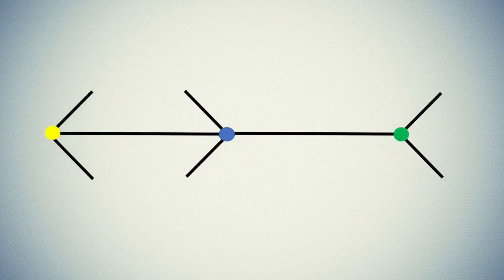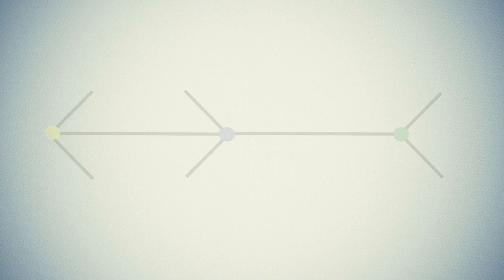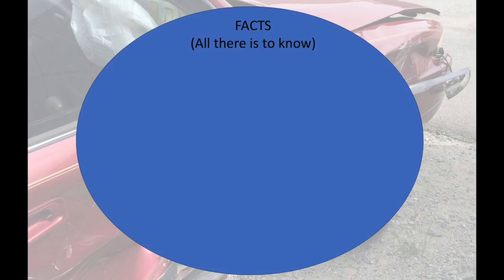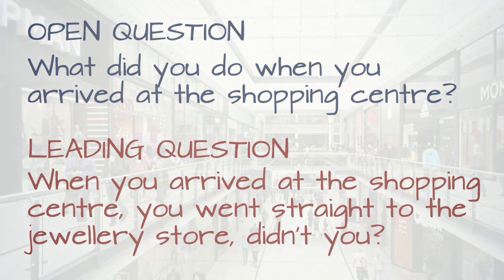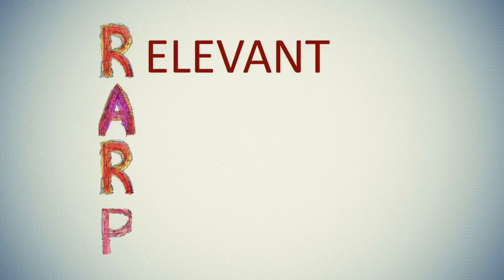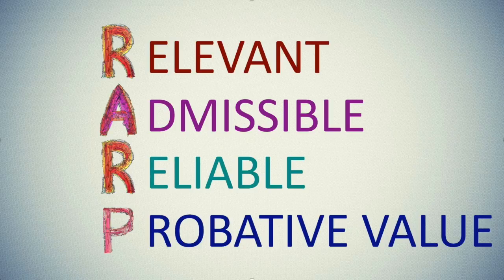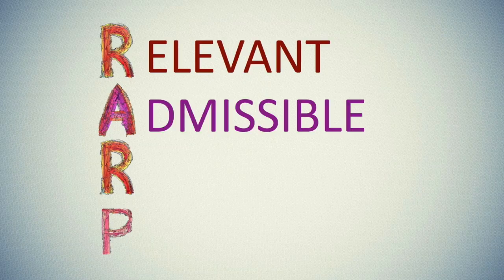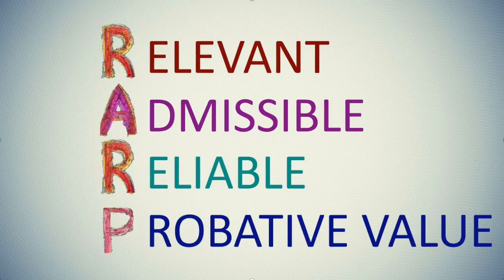Introduction to Law: An introduction to Evidence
In this Introduction to Law video, we look briefly at the basics of evidence and proof.  You will study this in much more detail later in your course, but it's important to start your studies with an understanding of where all the facts in your IRAC actually come from!